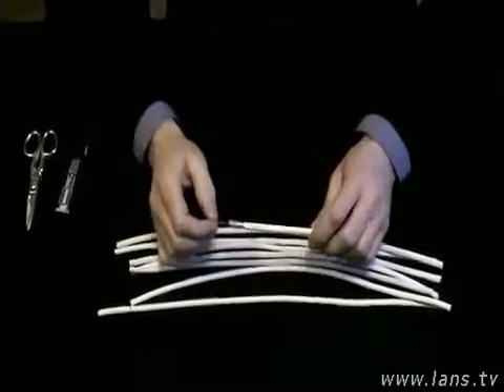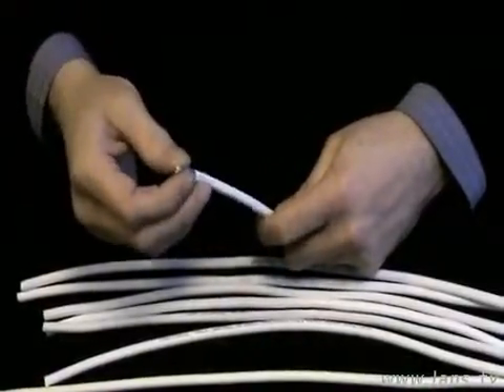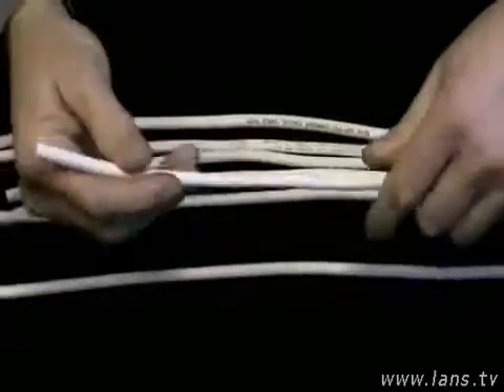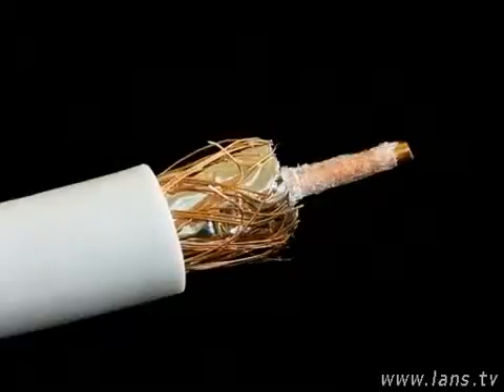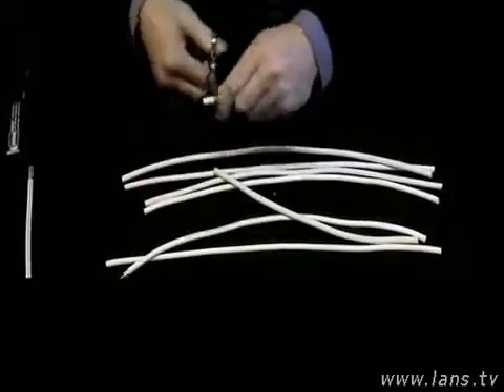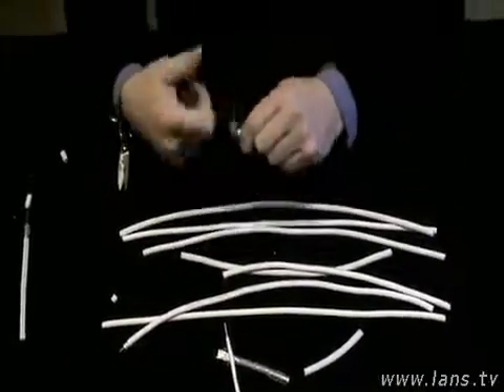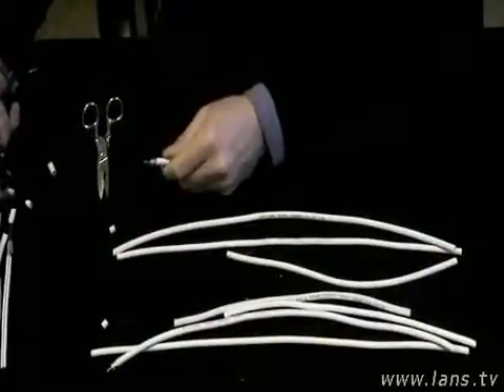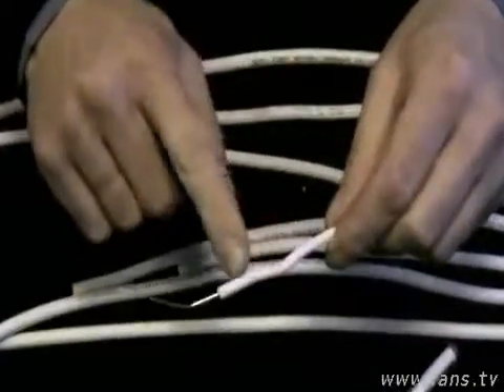Подделки коаксиальных кабелей (предоставлено компанией Lans.tv)